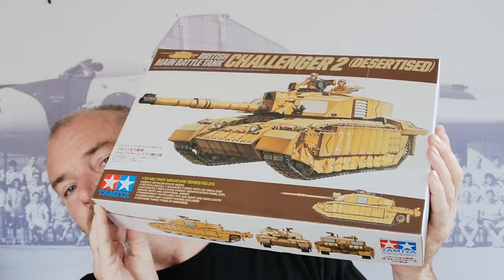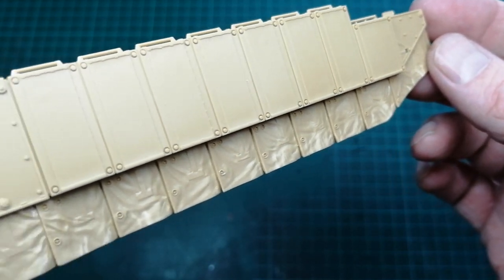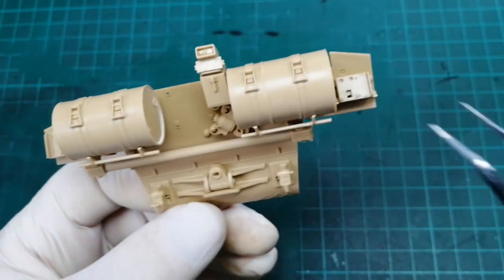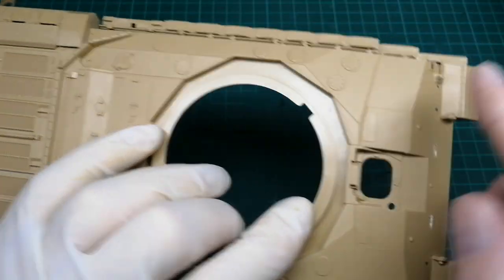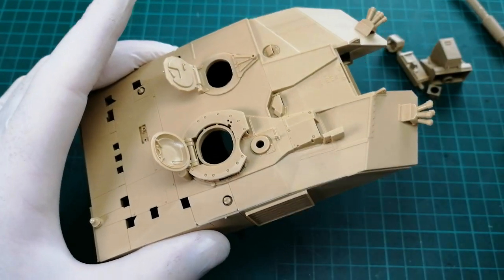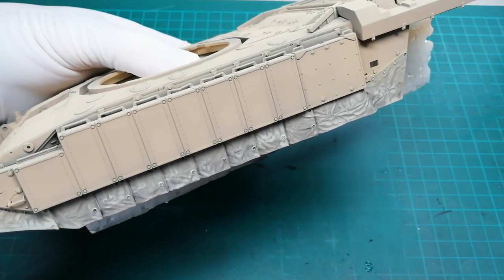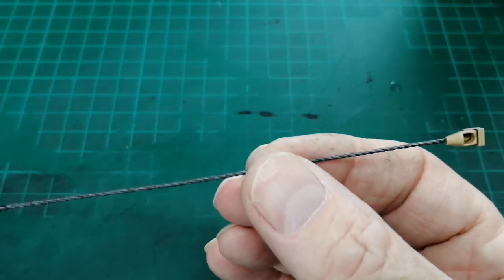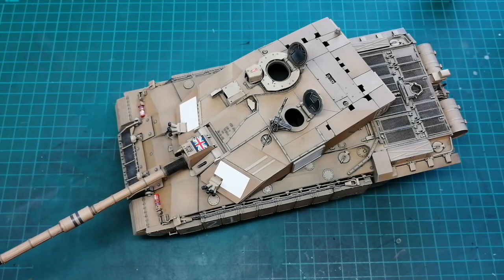Tamiya's 1/35 Challenger 2 (Desertised) Full Build.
Hi everyone. I just wanted to mention that I keep saying on the vid that the tank will be weathered, ignore it. There has been no weathering on this tank at all, apart from the pigment applied on the tracks. All I've used is Tamiya paints and a customized oil wash, that's it. Stay cool.